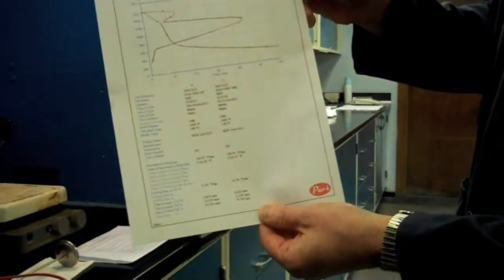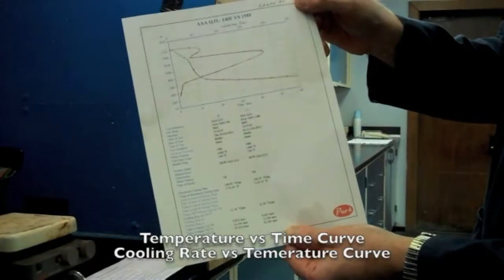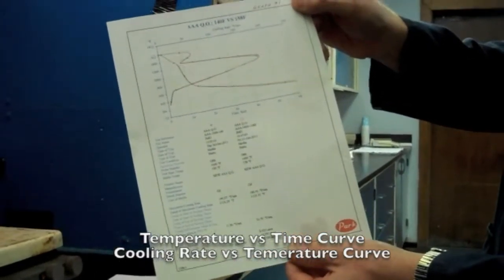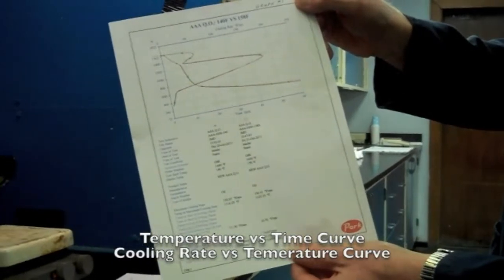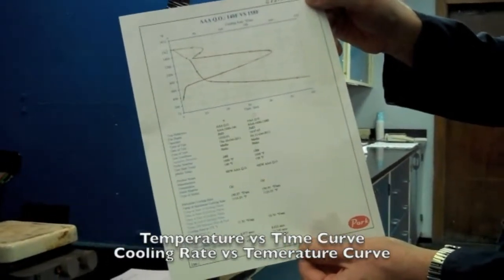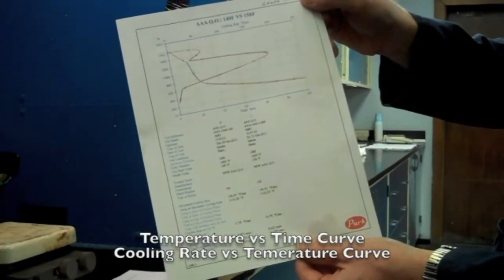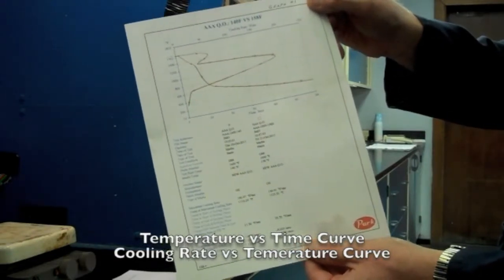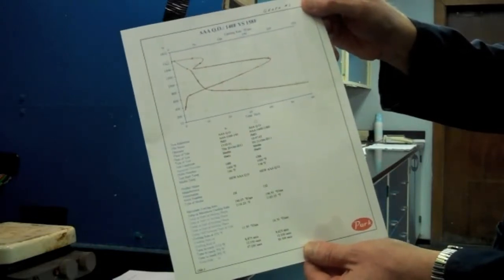Demonstration of a Cooling Curve